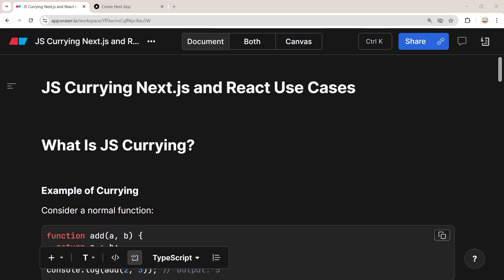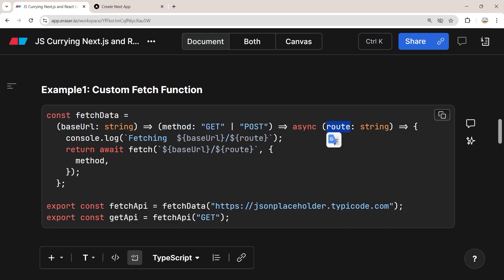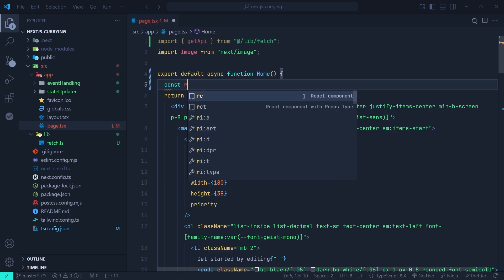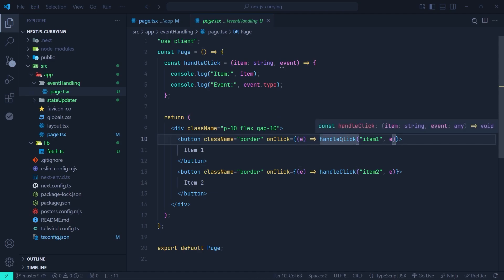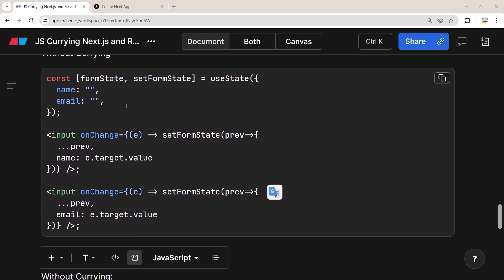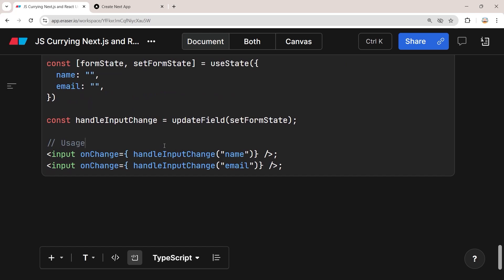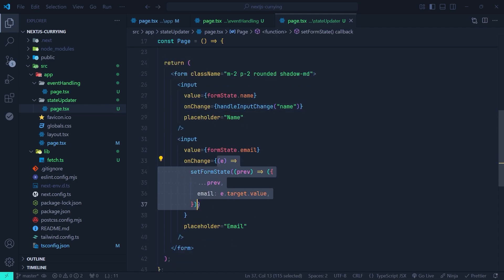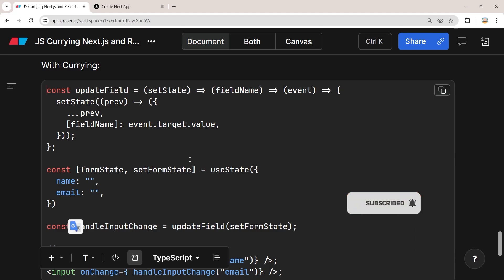Is It Really Useful? JS Currying Real Use Cases in React & Next.js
In this video, we’ll demystify currying and explore its practical applications in React and Next.js. Learn how currying can help you write cleaner, more reusable code for managing state, handling events, and building dynamic higher-order components. Whether you're new to currying or looking to see it in action, this video has you covered with real-world examples and easy-to-follow explanations.

By the end of this tutorial, you’ll have a solid understanding of how to leverage currying to simplify your code and improve your development workflow.